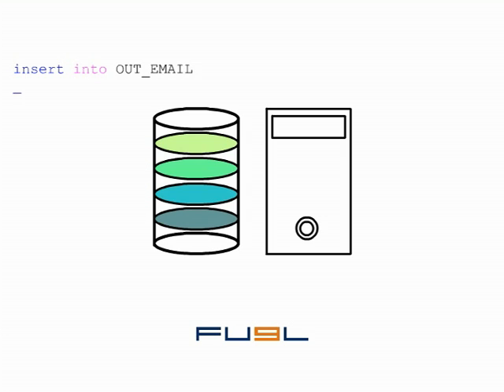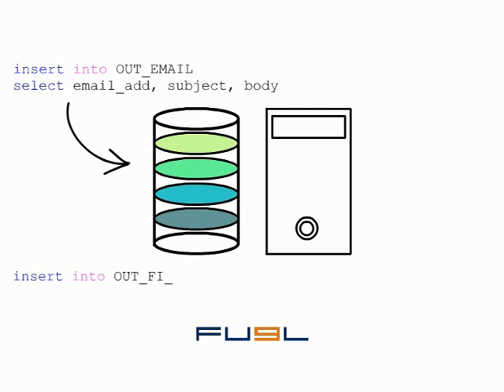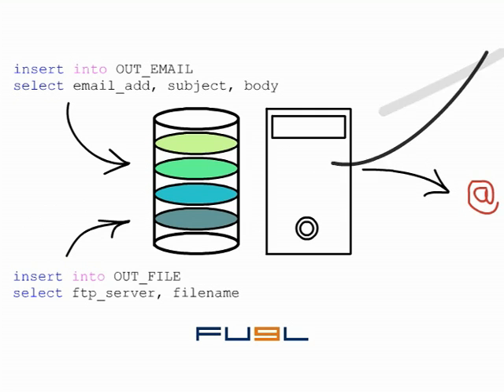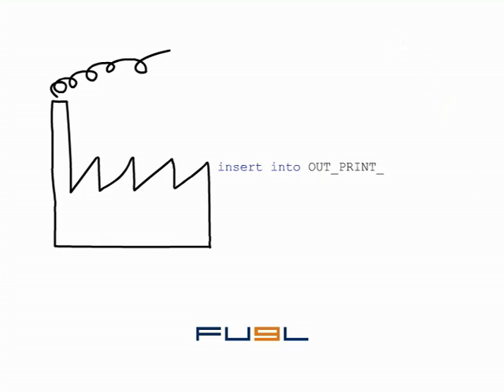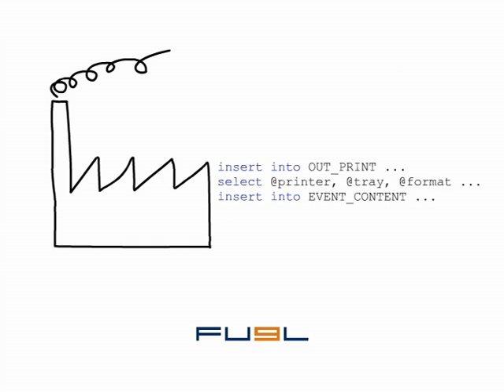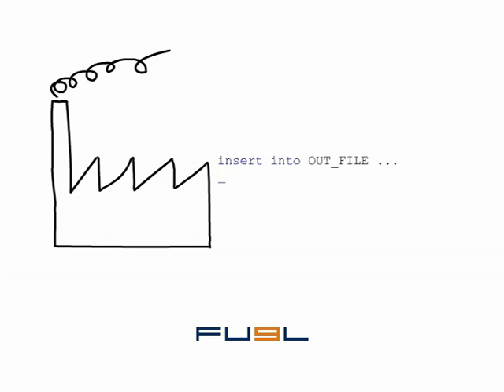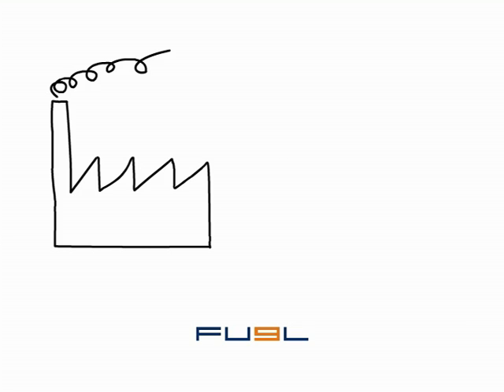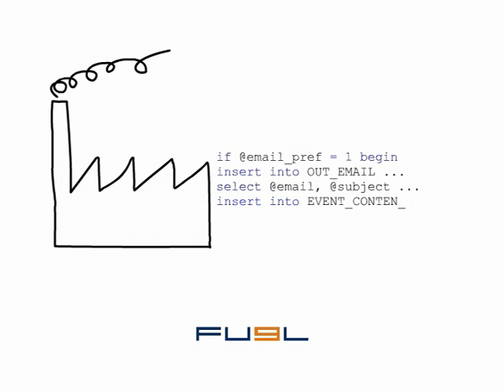Boomerang | a Notification Framework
The video covers the basics of Boomerang like what it is, who it is for and what it can do.